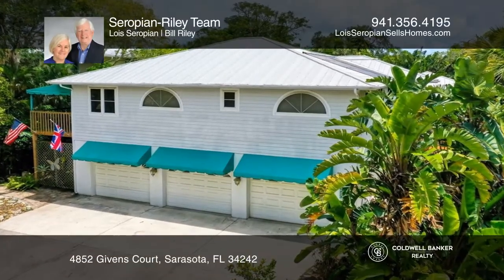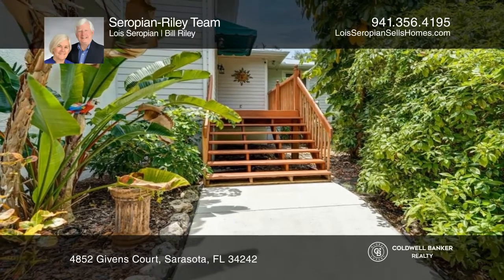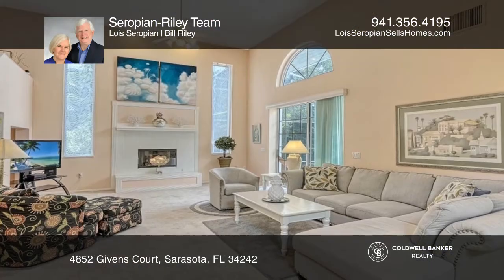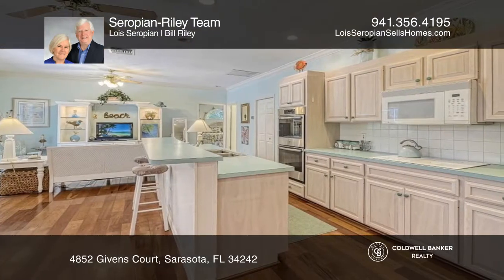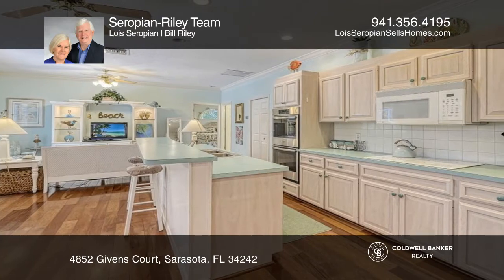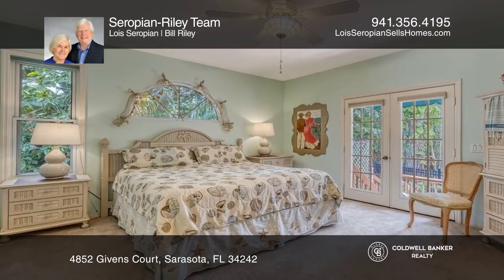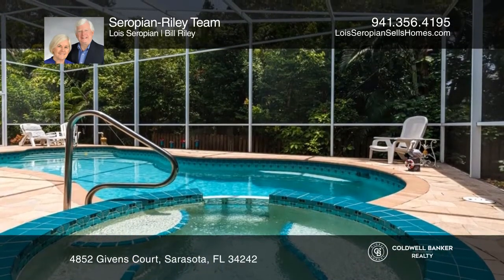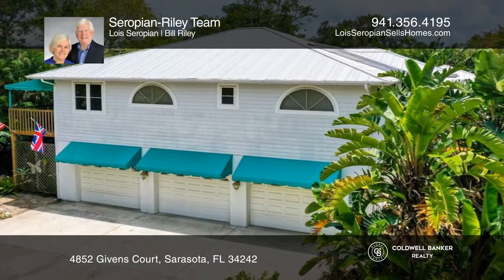4852 Givens Court Sarasota, FL | ColdwellBankerHomes.com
4852 Givens Court, Sarasota, FL

This Siesta Key five-bedroom, four full-bath home has a three-car garage that can accommodate five cars with extra storage space. This home is a short distance from Siesta Key Village and Siesta Keys world-renowned beach. It is tastefully decorated with a beachy theme and is being sold turnkey, fur